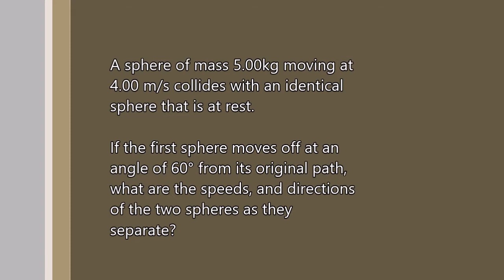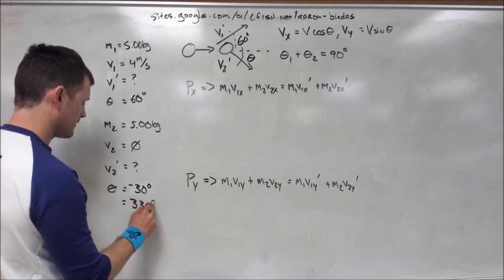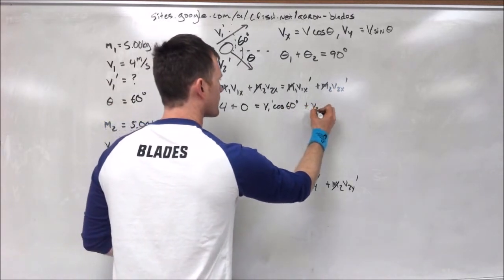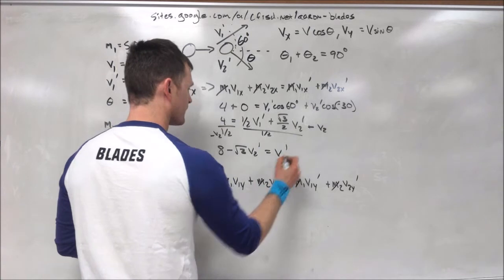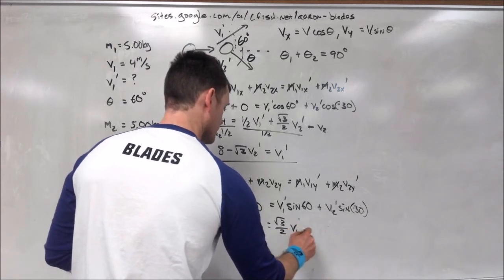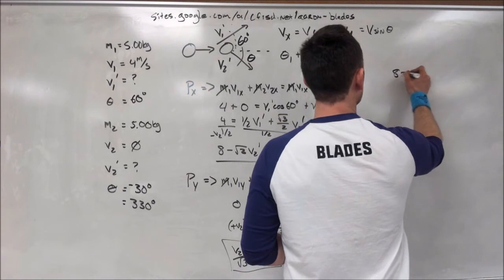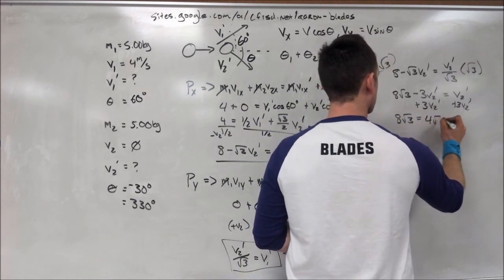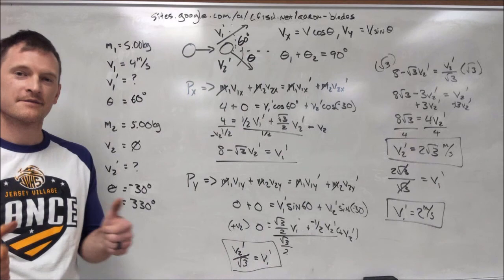Elastic Collision with Angles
A sphere of mass 5.00kg moving at 4.00 m/s collides with an identical sphere that is at rest. If the first sphere moves off at an angle of 60° from its original path, what are the speeds, and directions of the two spheres as they separate?